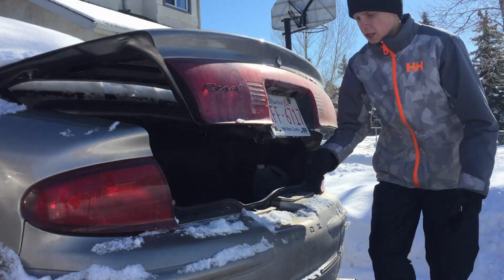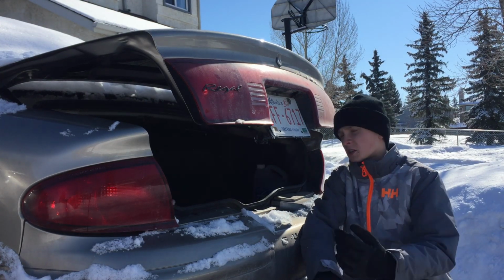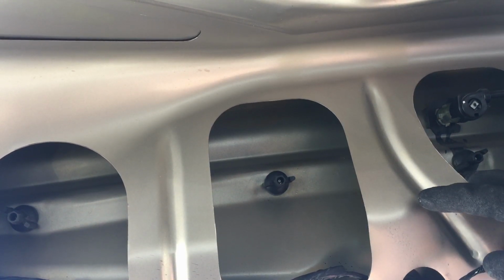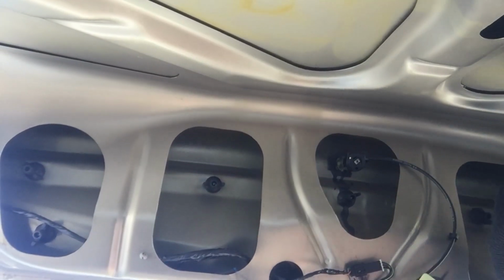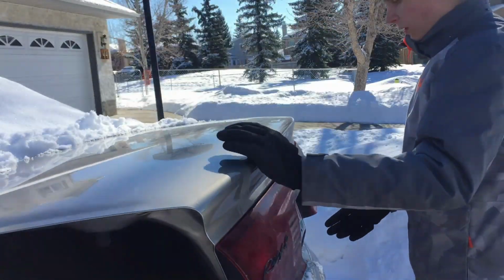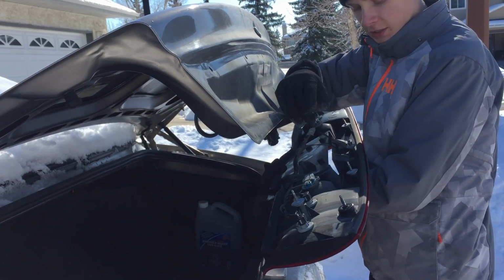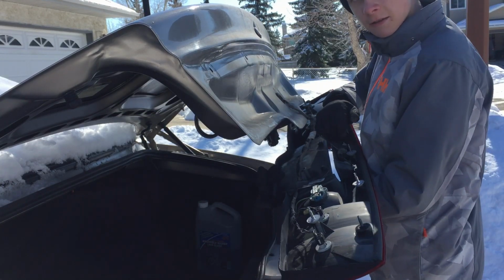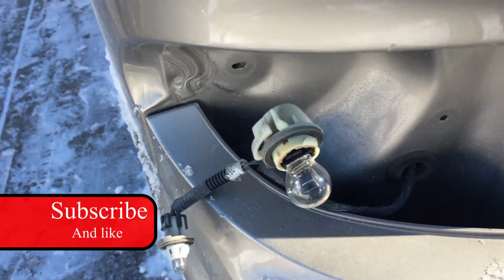Taillight removal and install-Buick regal and century (97-05)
In this video ill show you how to remove your 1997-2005 Buick regal and century taillights.